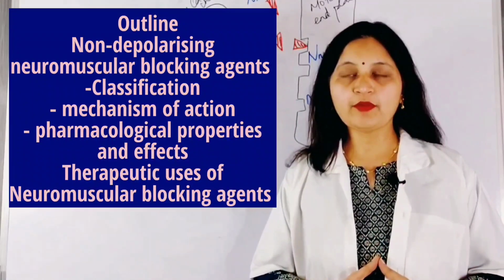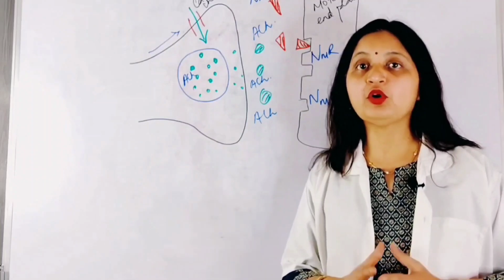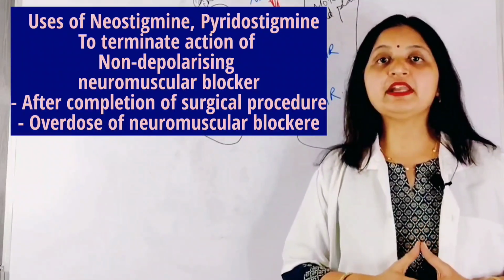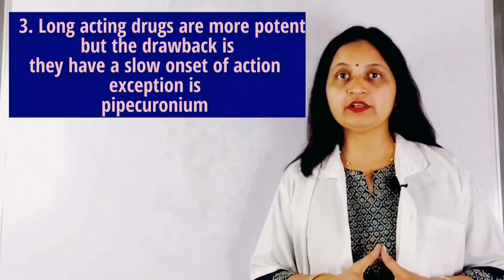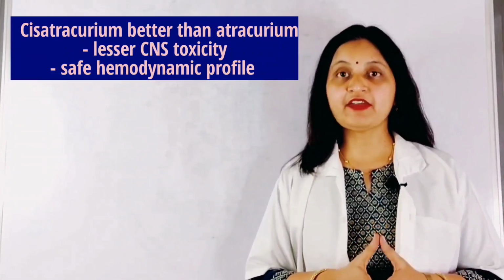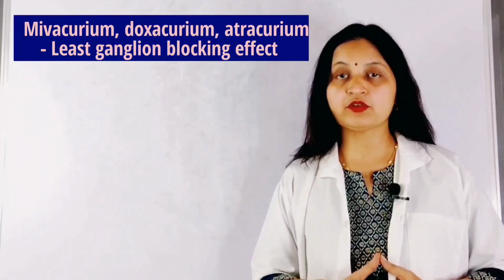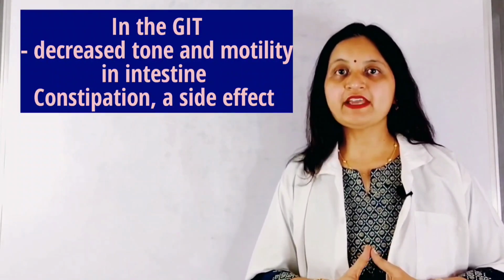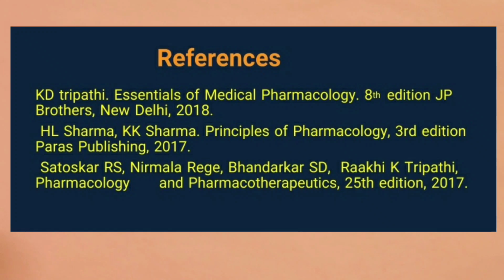Skeletal Muscle Relaxants: l Non-depolarising Neuromuscular Blocking Agents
Discusses the classification, mechanism of action, pharmacological properties and effects of Non-depolarising neuromuscular blocking agents. The therapeutic uses of neuromuscular blocking agents are described.